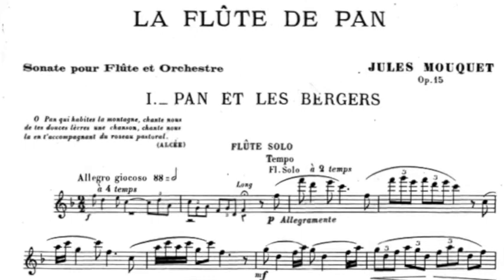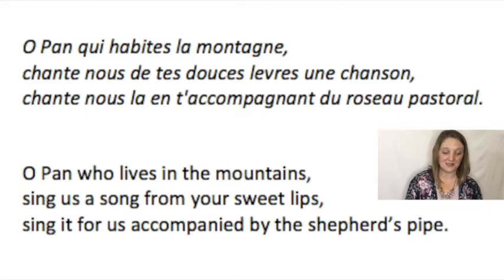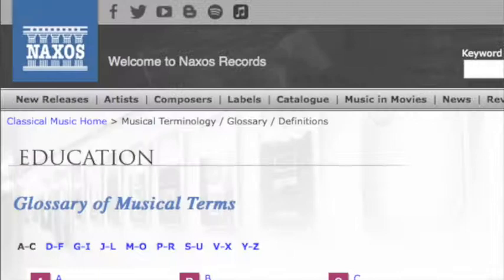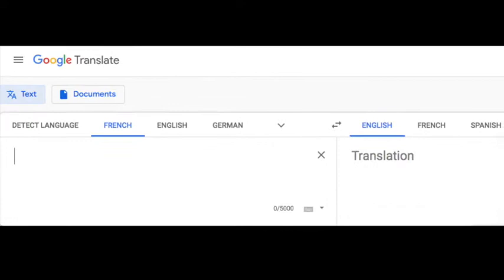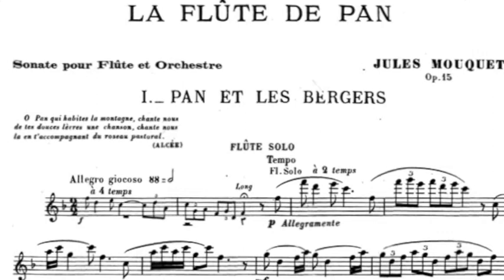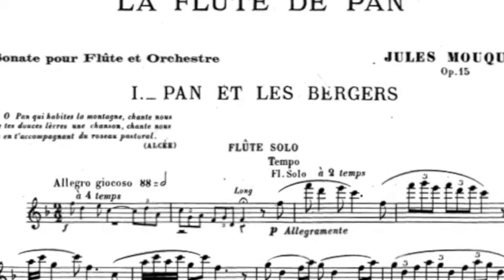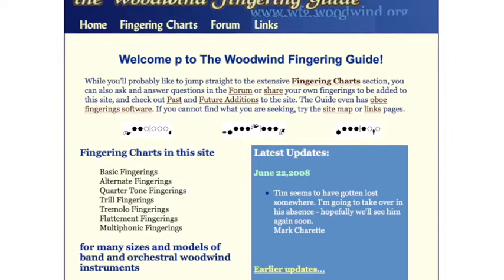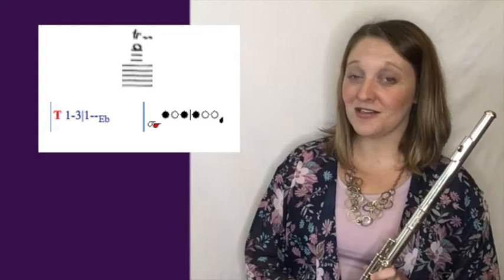Repertoire Guide: Mouquet's La Flute de Pan movement I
Dr. Jessica Banks, flute